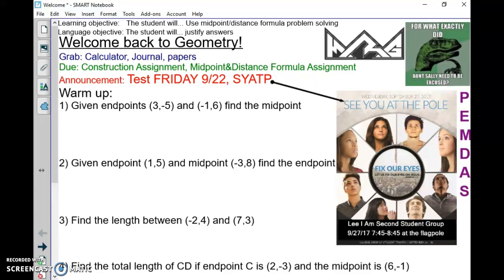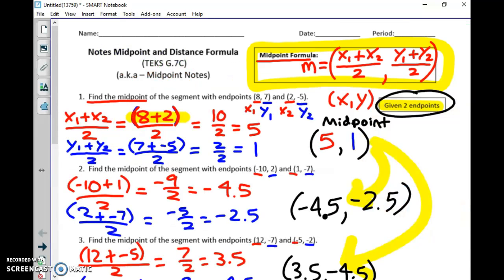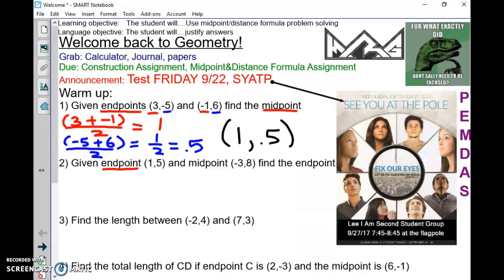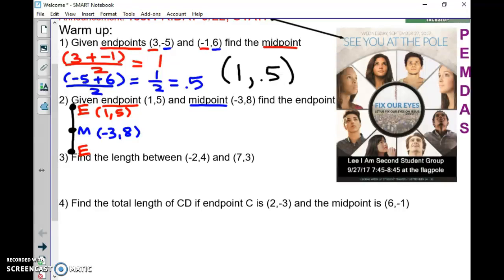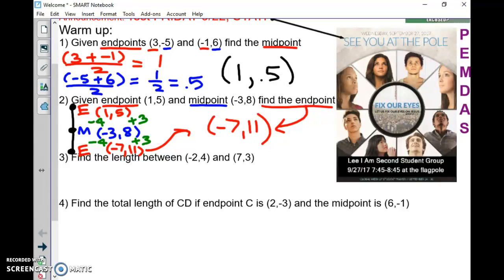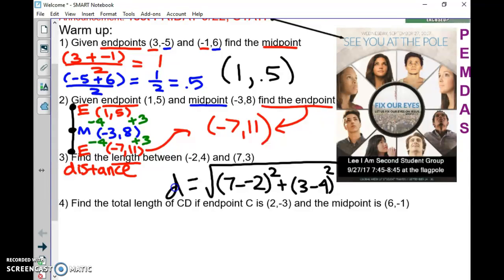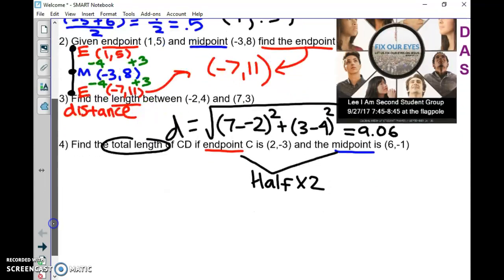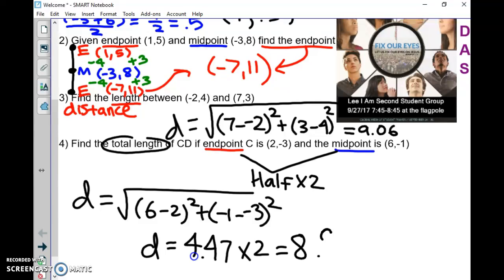9/20/17 Warm up midpoint distance formula